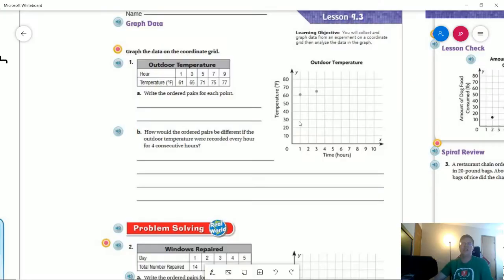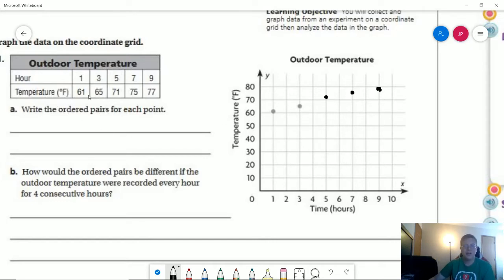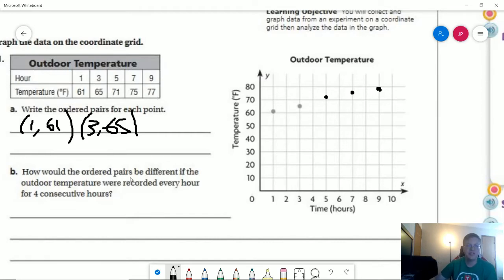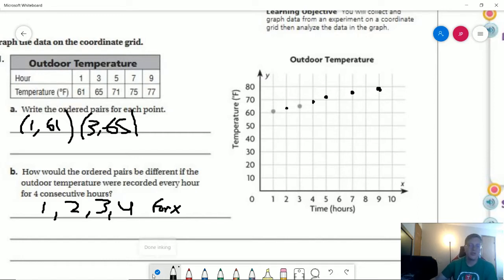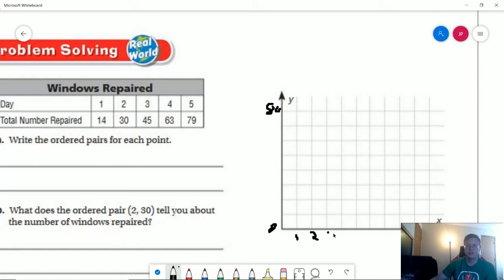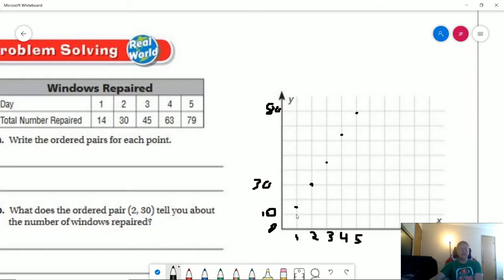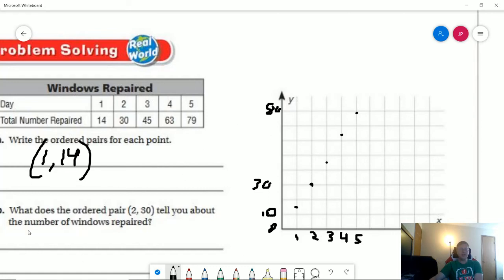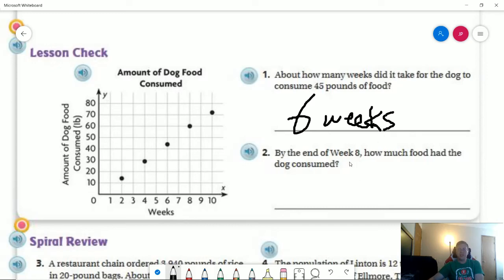5th Grade Go Math Lesson 9.3 homework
Here are the homework answers for the lesson.  Hope you have a great weekend, and a blessed Easter!